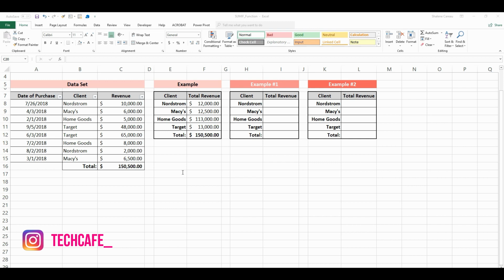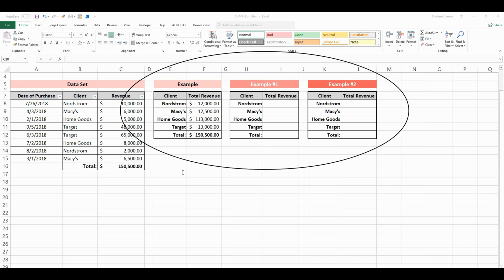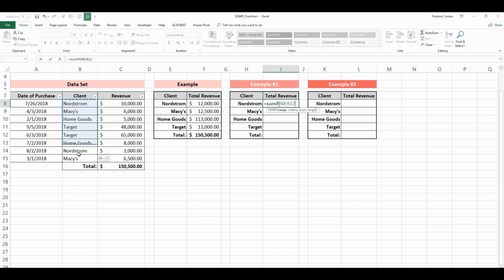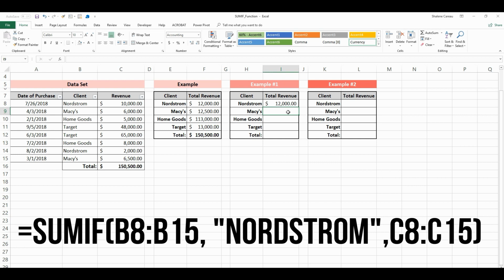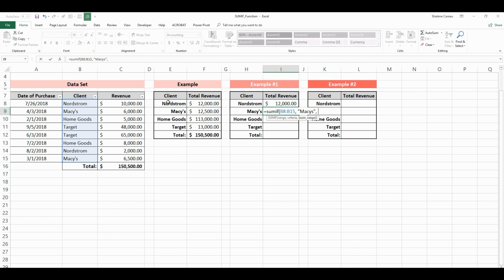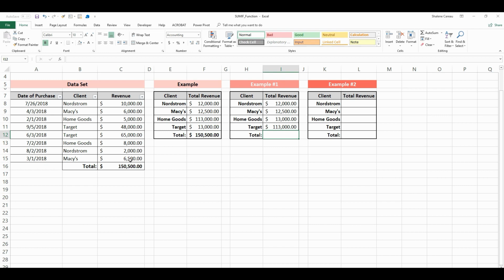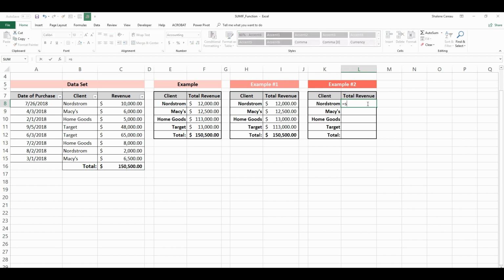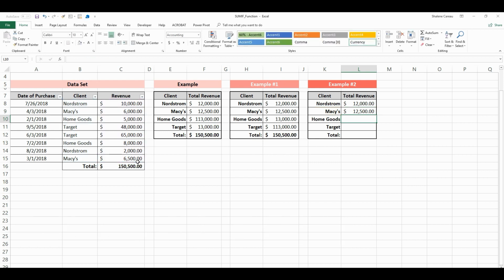Using the SUM IF Function in Excel for Beginners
Hi friends! Today's tutorial is how to use the SUM IF function in Excel. I've found there are a ton of tutorials out there explaining how to use this function but there are several variations that can make it complex and confusing. This is meant as a beginners guide to using this function.

Follow my hashtag on IG